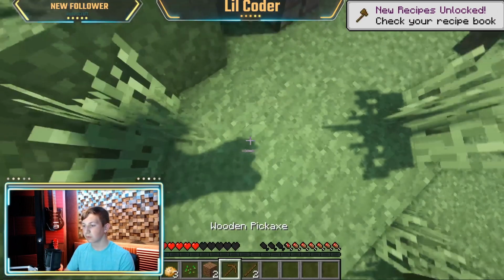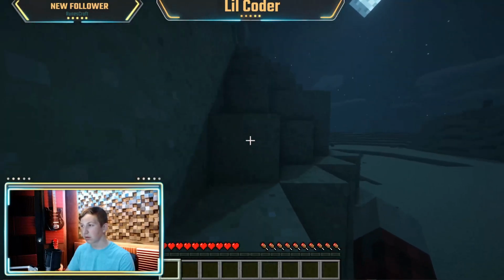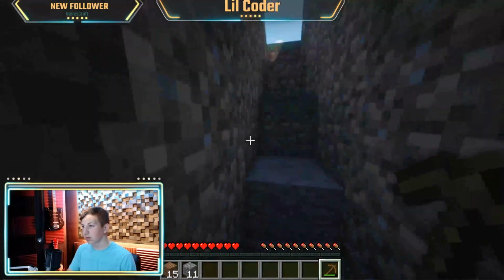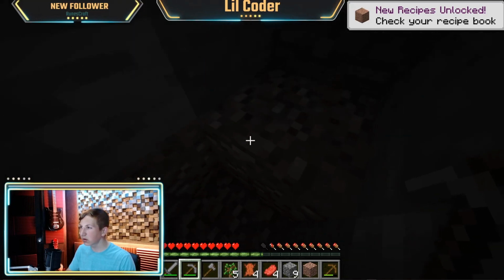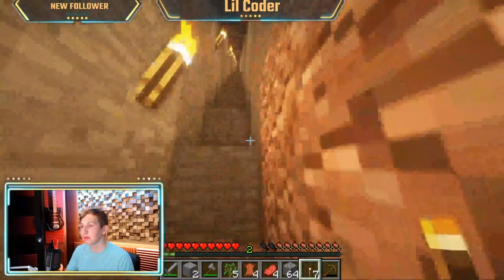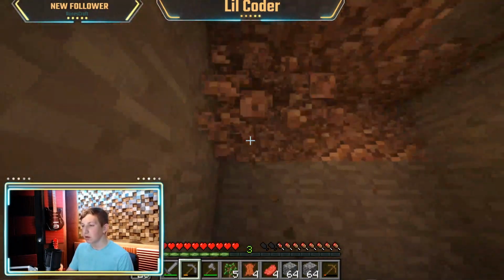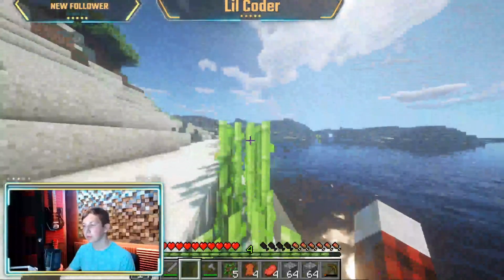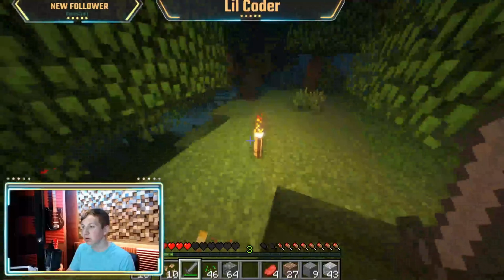Stream Uploads // Ancient Warfare 2 // Ep 1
I apologize for not uploading anything for a while, I have been super busy doing other things and have not had time to record or edit.

I started a new stream series on the Ancient Warfare 2 mod, so I figured I might as well upload it to give you guys some content to watch.

If you want to watch my streams live, come hangout